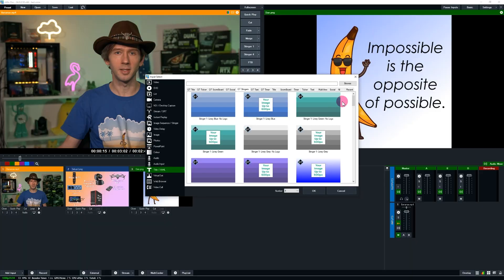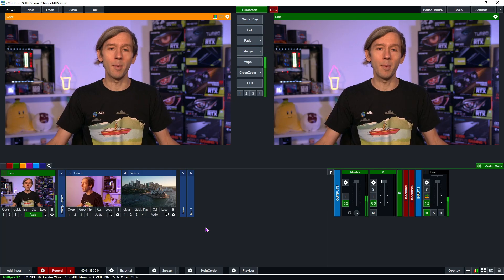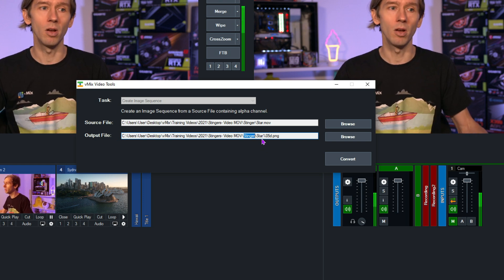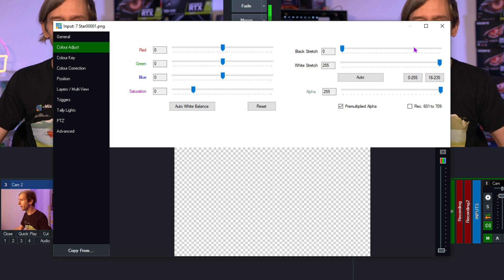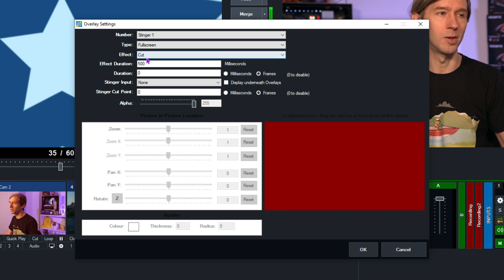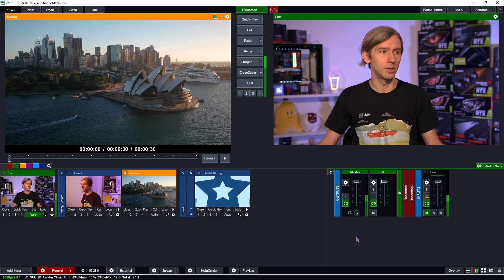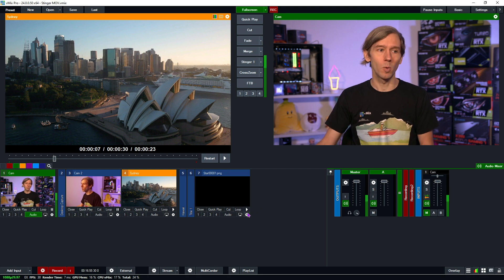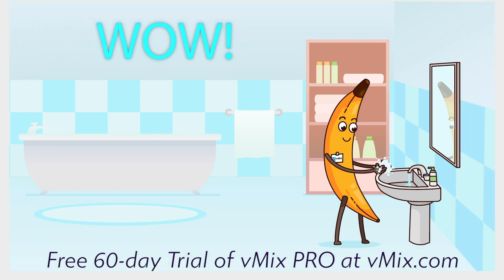Create your own custom video stingers using MOV files and Image Sequences in vMix.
This training video will show you how to create custom stinger transitions in vMix using your own MOV files! Spice up your video productions with fancy animated transitions.